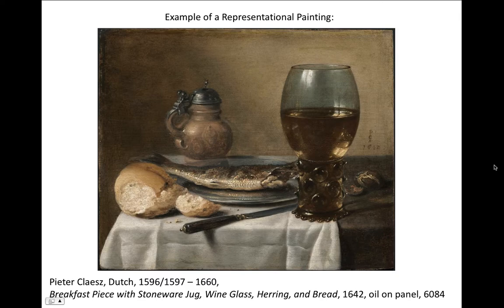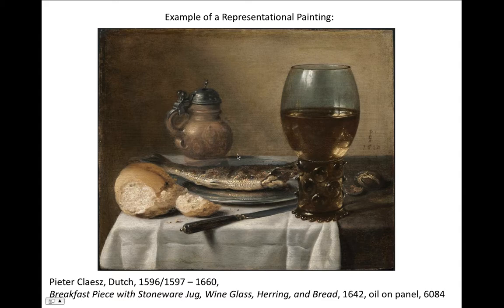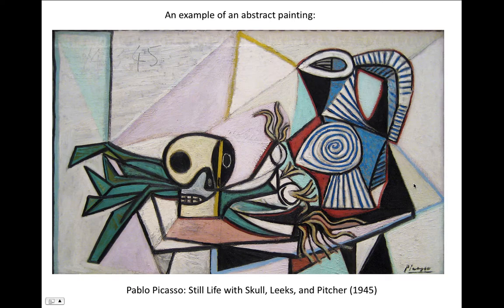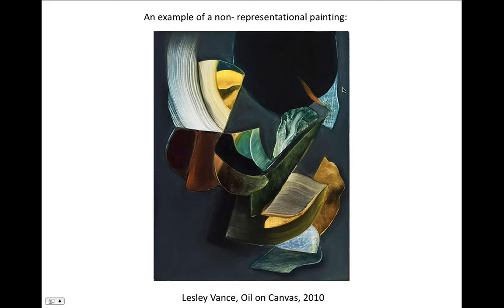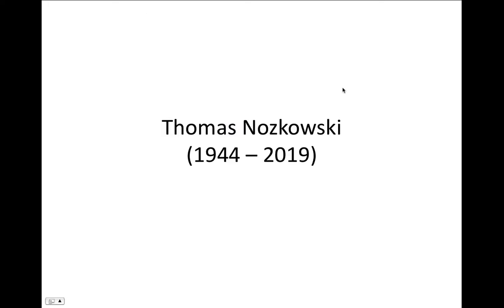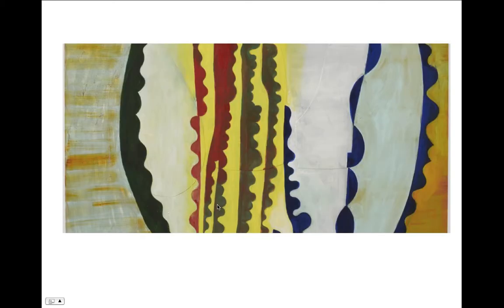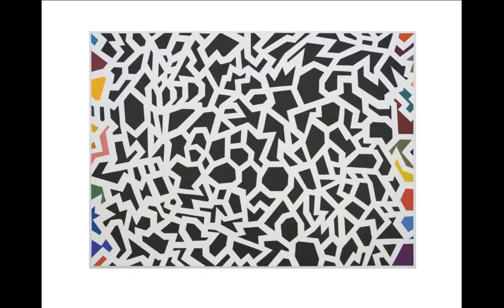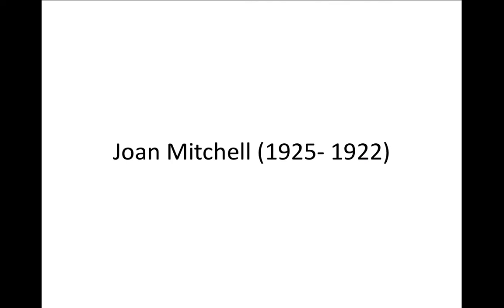What is non representational art?